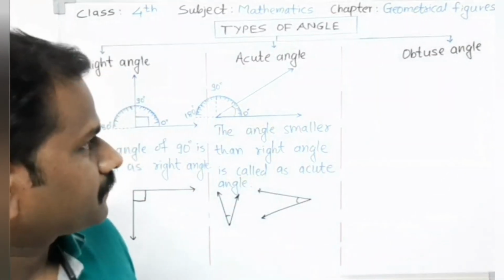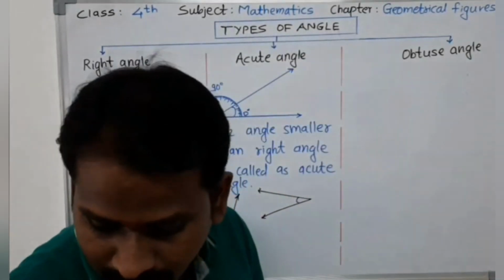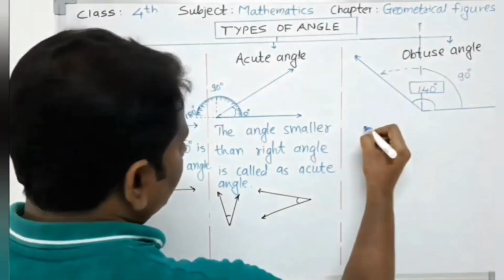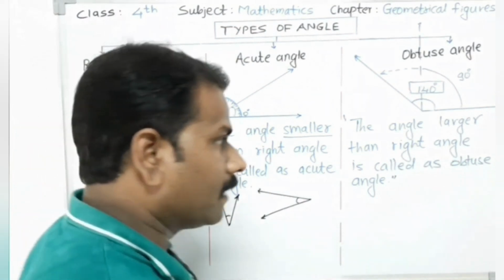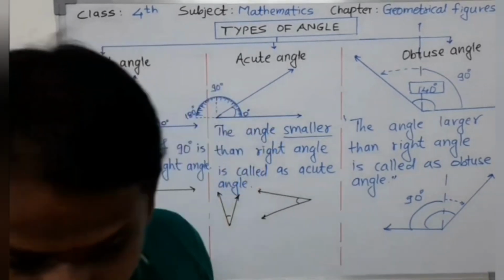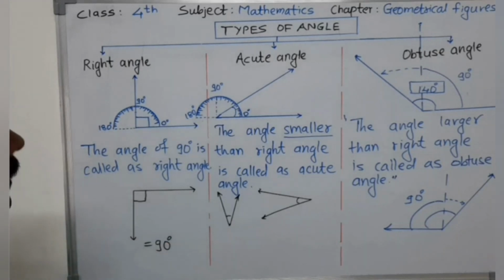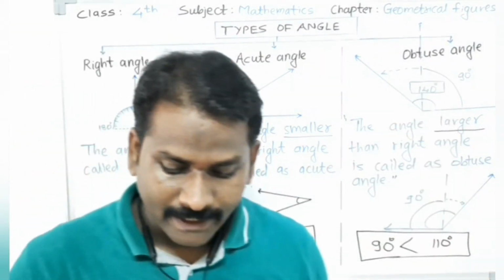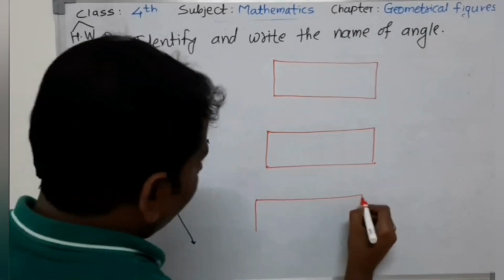Obtuse Angle | विशाल कोन - By Gavali sir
इयत्ता चौथी MATHS ऑलिम्पियाड अभ्यासक्रम व परीक्षा - पेपरचे स्वरूप.
By - Gavali Sir 👍🏻

सदर व्हिडिओ मधील परीक्षेच्या तारखा 2023 या शैक्षणिक वर्षातील आहेत.